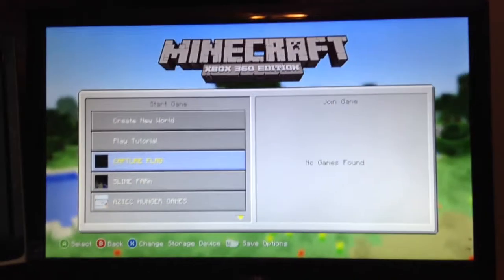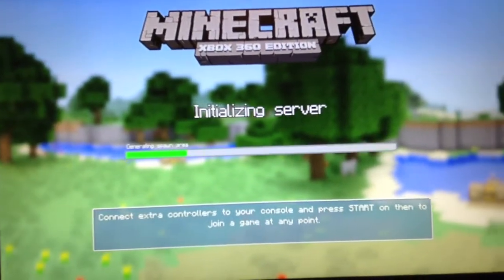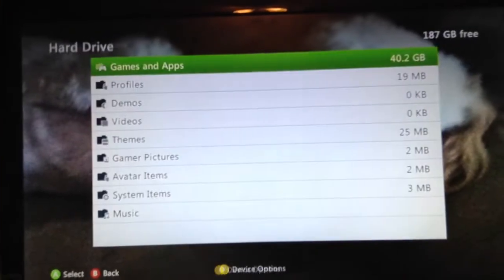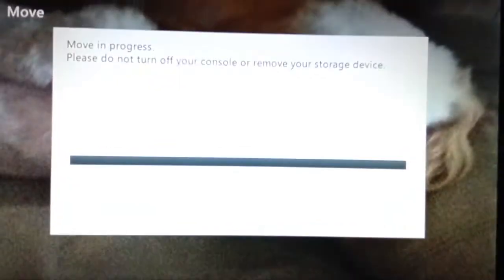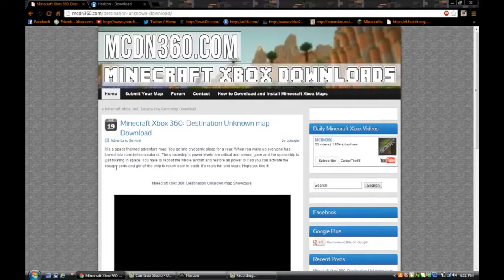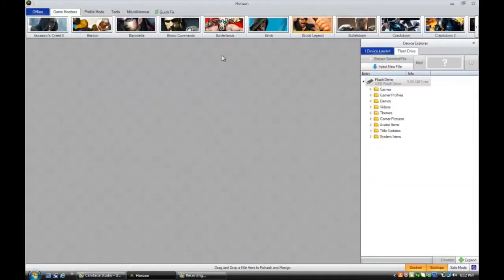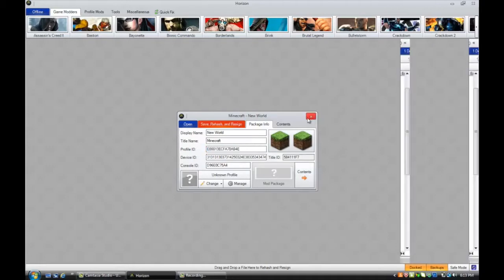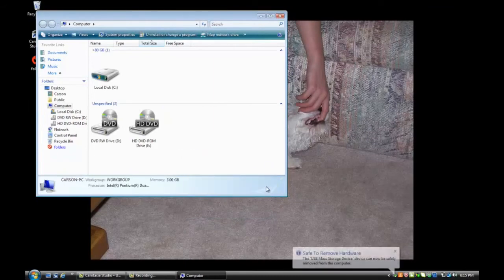How to Download and Install Minecraft Xbox Maps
link to buy flash drive [amazon]

if you have any questions don't hesitate to put them in the comments below